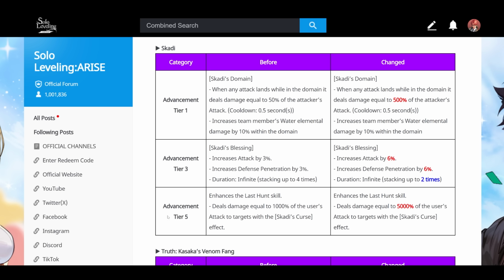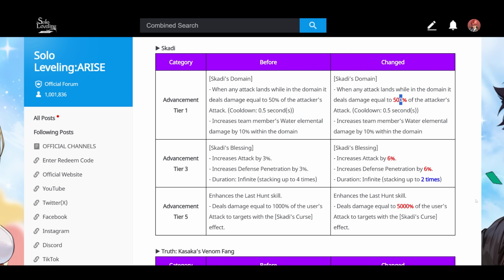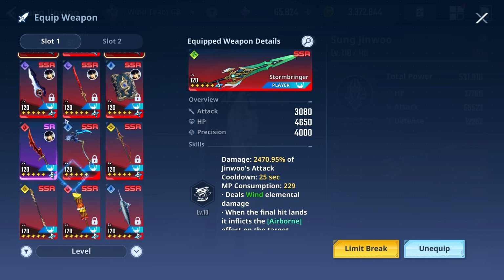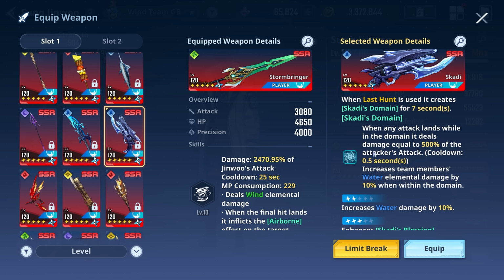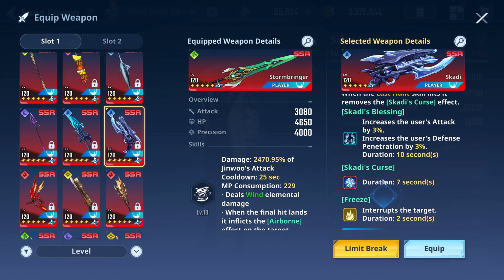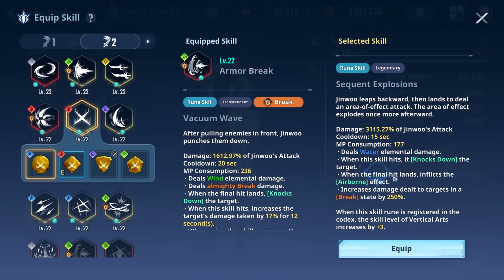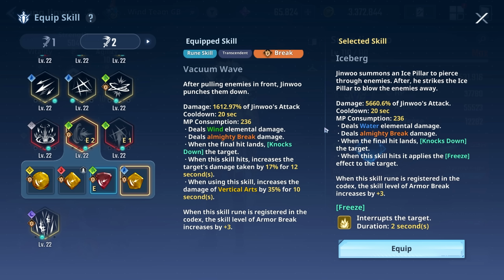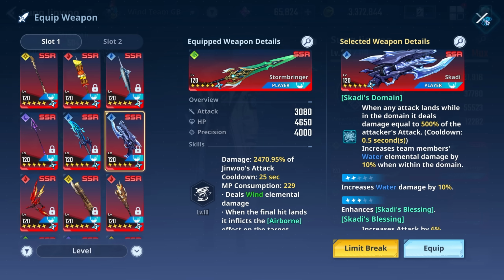NEW BEST WEAPON!? SKADI BUFFS TESTED! REBORN OR HARDLY BORN!? [Solo Leveling: Arise]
Solo Leveling: Arise NEW BEST WEAPON!? SKADI BUFFS TESTED!

TIMESTAMPS:
TIMESTAMPS:
00:00 SKADI REBORN!
01:04 Free Codes! New Ones Coming!
01:31 Shoutout!
01:38 Test Results!
05:02 Domain - Nah, I'd Lose

Tier list videos, weapon tier lists, rate up guides, SSR summons, rerolls, best artifacts, baran, workshop floors, and more guides coming!